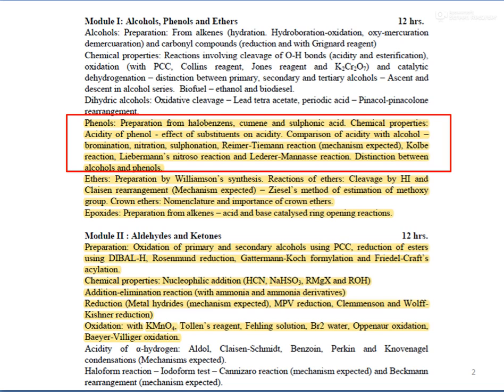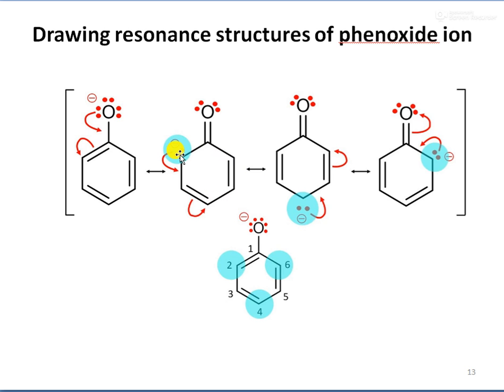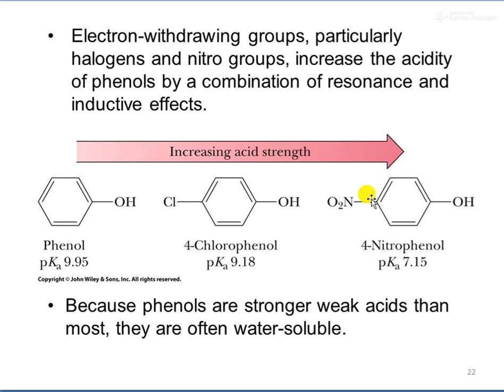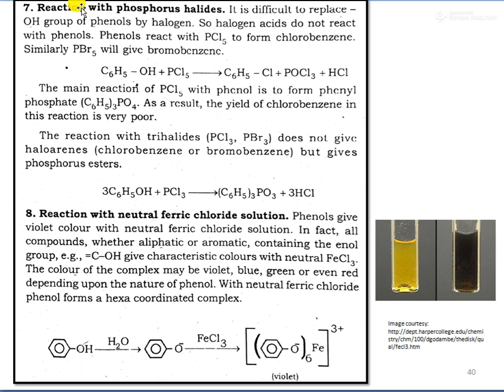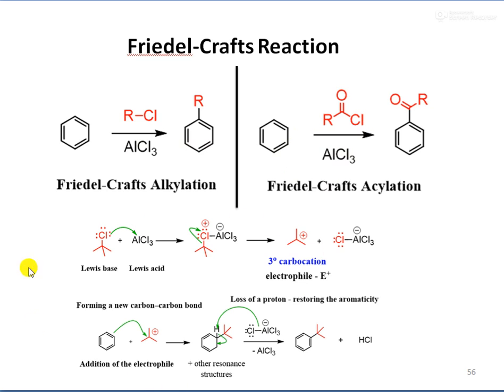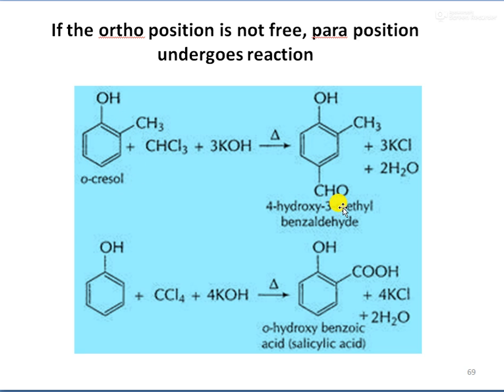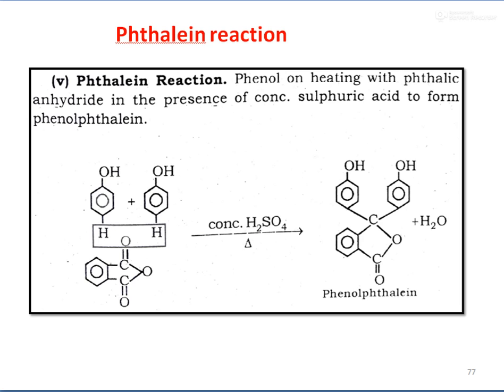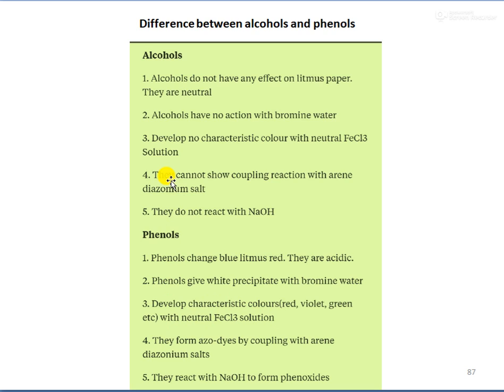Phenols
Recorded Class (Revision) on Phenol_for S5 BSc Chem Mar Ivaniuos College_By Dr. Aswathy Joseph